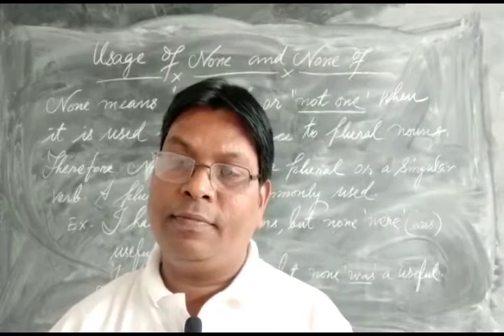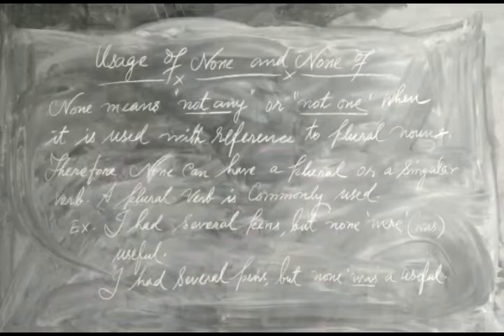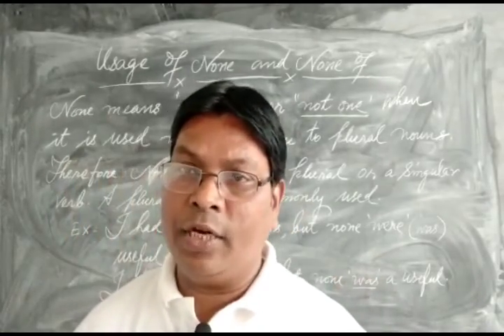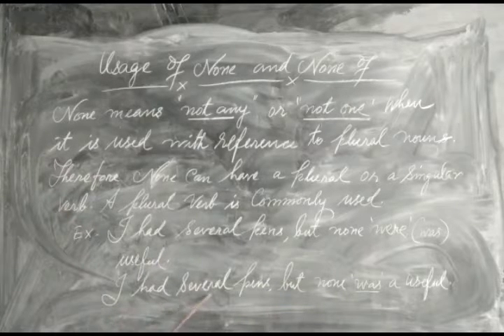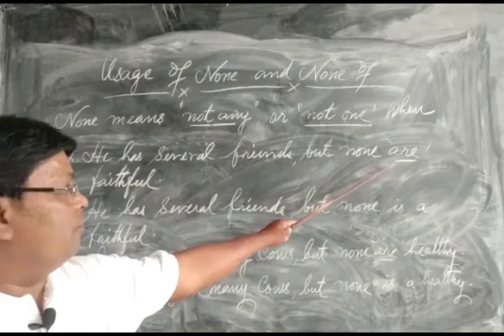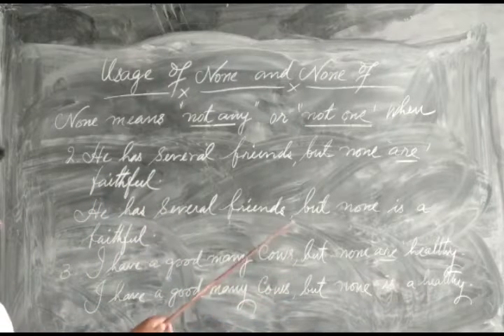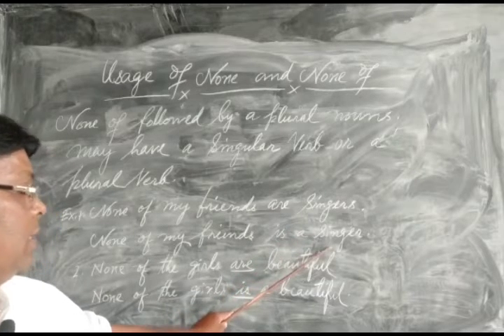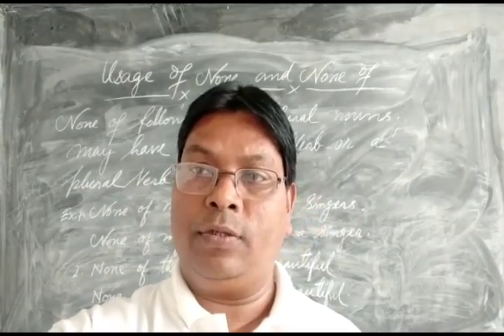USAGE OF " NONE AND NONE OF ".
Document from singhchandrika818